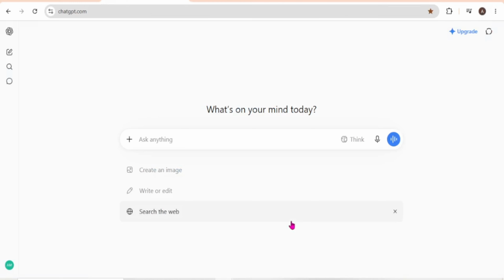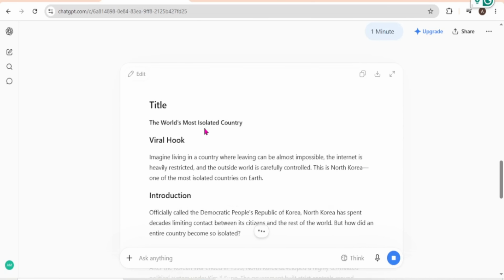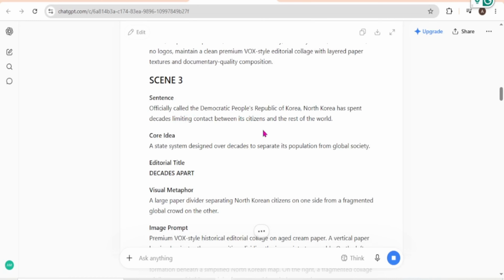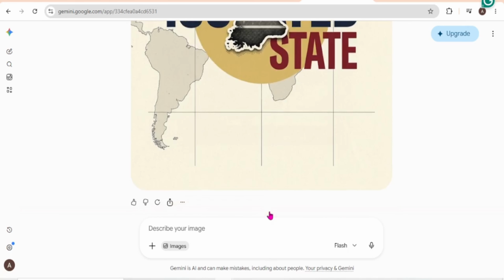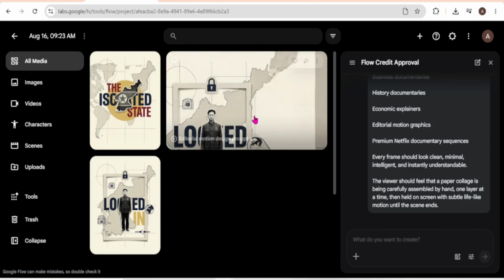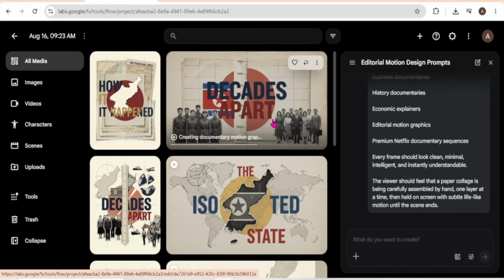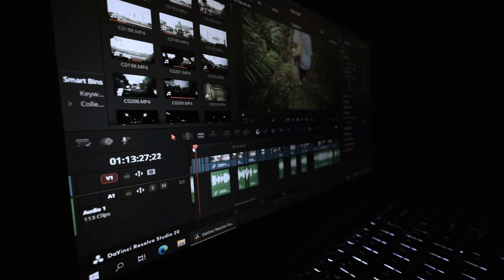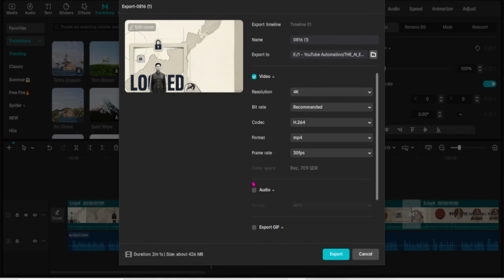Make Viral Vox-Style Animations With Free AI Tools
Ever wondered how those smooth, cinematic Vox-style animations get made — without a studio, an editing team, or a single dollar spent on software? In this tutorial, I walk through the exact five-step AI workflow I use to turn a single topic idea into a fully animated, narrated video, start to finish, using only free tools.

You'll see how to generate a complete script and scene-by-scene image prompts with ChatGPT, turn those prompts into high-quality visuals with Flow AI, animate every image into smooth Vox-style motion (including combining multiple images into a single cinematic clip), record a natural-sounding AI voiceover with Dubdub AI, and edit everything together in CapCut for a polished, export-ready video.

This process works whether you're building a faceless YouTube channel, experimenting with AI video production, or just curious how creators are making studio-quality content on a zero-dollar budget. Every tool used here has a free tier, and the workflow is fully repeatable for any topic you choose.

If you want to skip ahead, I've built a master prompt that handles most of the heavy lifting — the link is below.

🔗 Resources and tools mentioned below 💬 Drop a comment if you try this with your own topic — I'd love to see what you make.